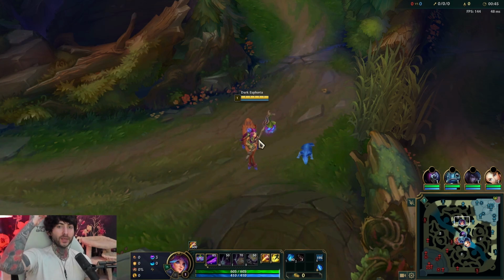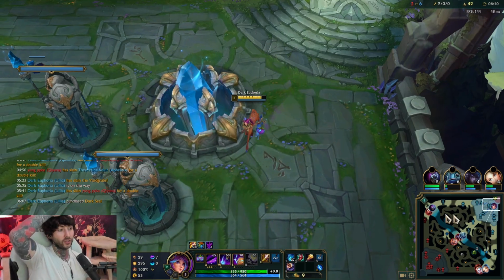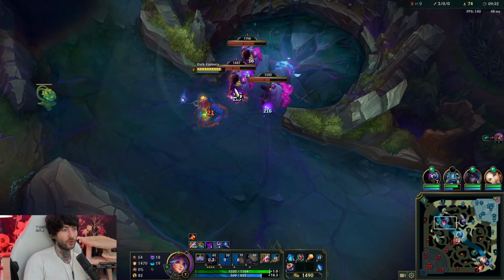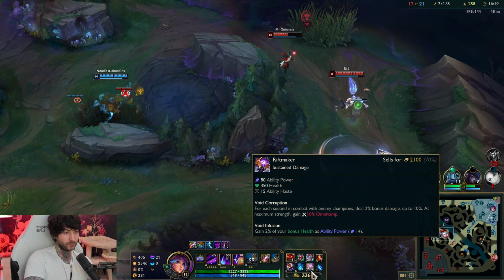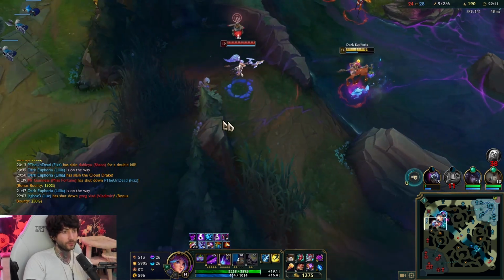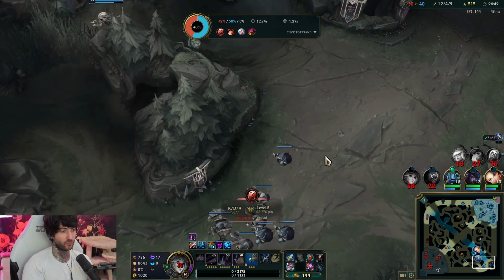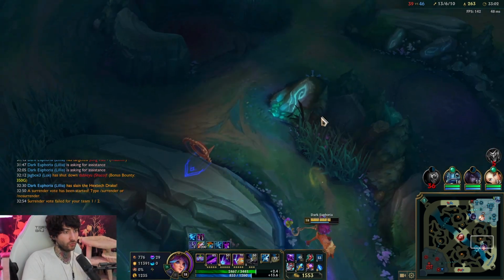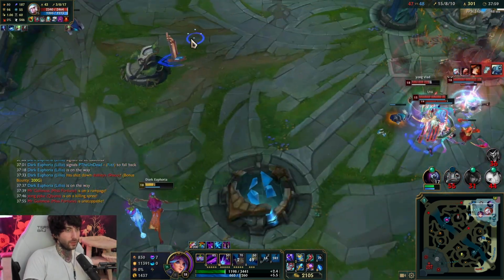NEW S14 Lillia AP Jungle GodTier BUILD | Indepth Guide Learn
Follow The Socials It Helps A lot!

Or Msg me on discord